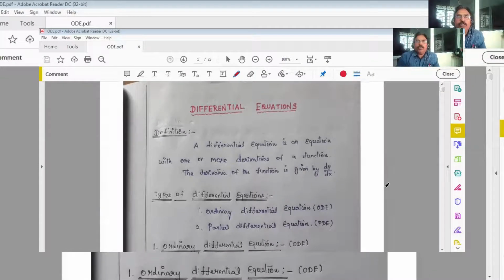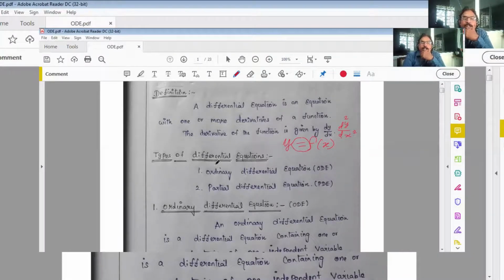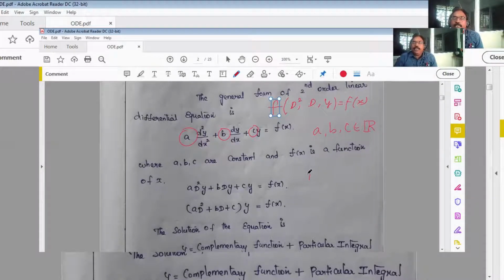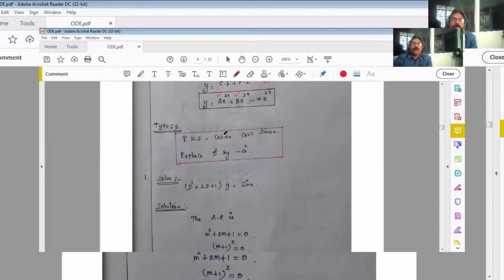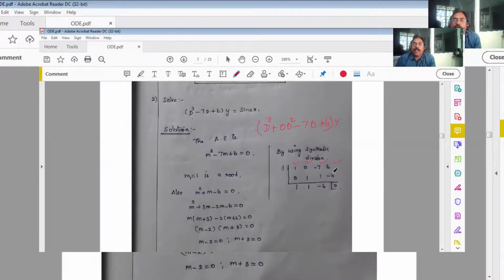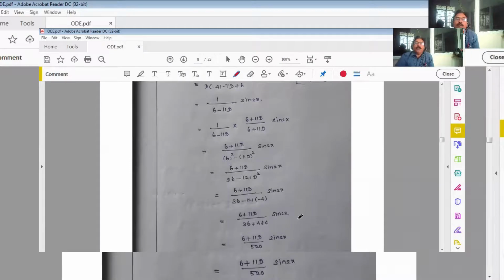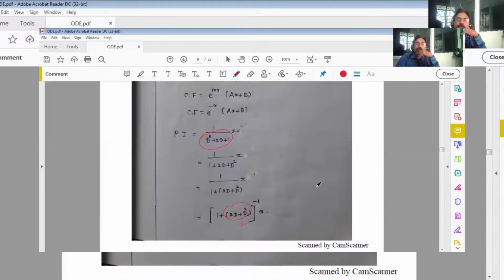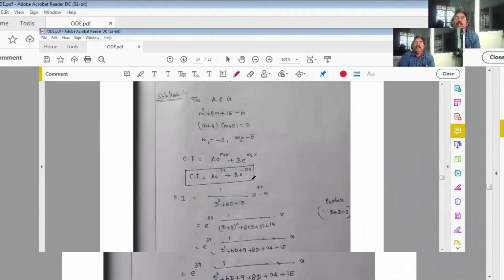Ordinary Differential Equations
Types and Solutions fundamentals